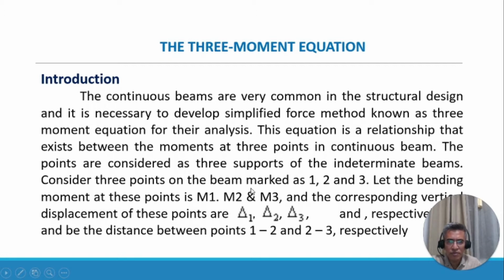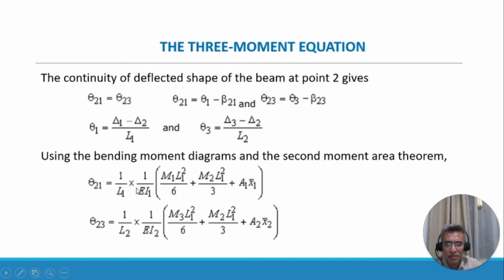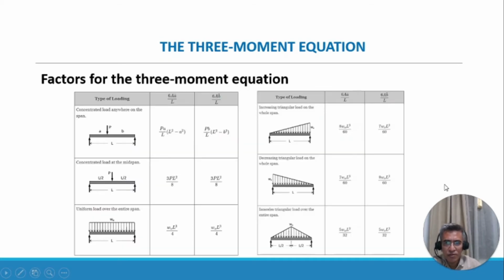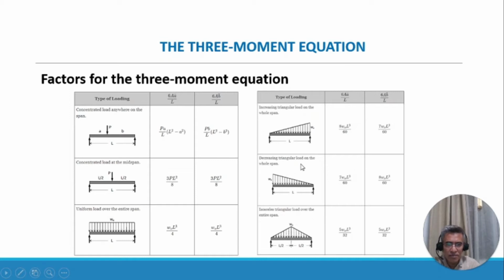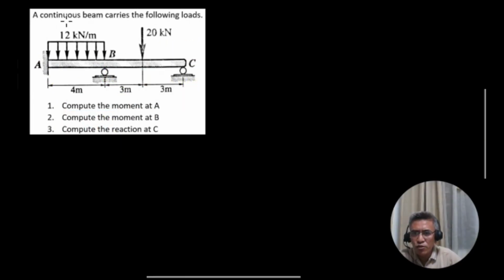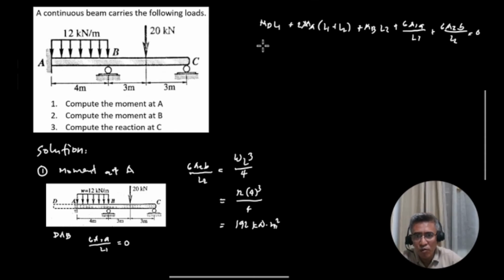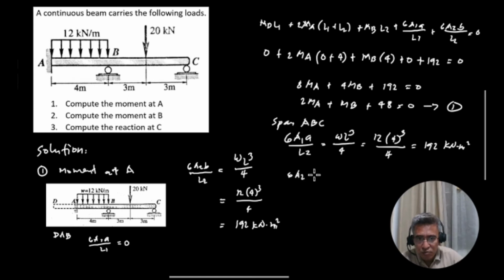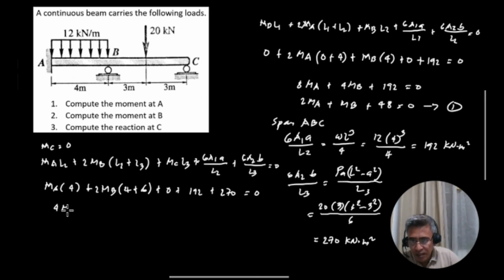Three Moment Equation